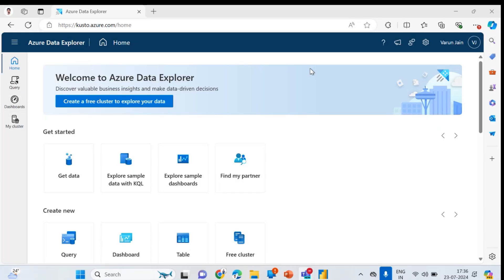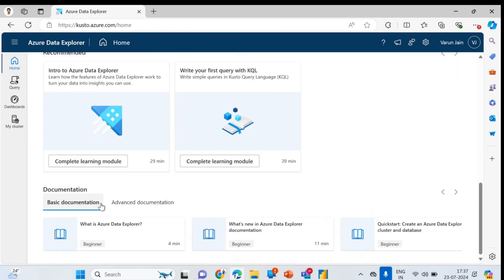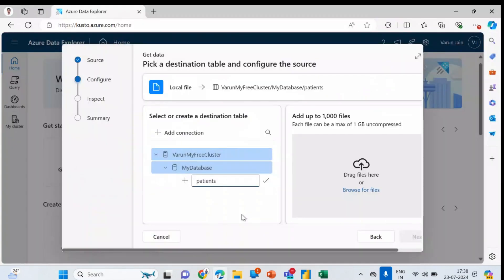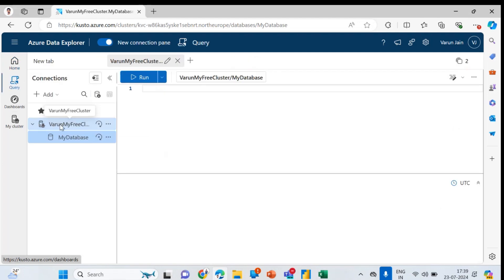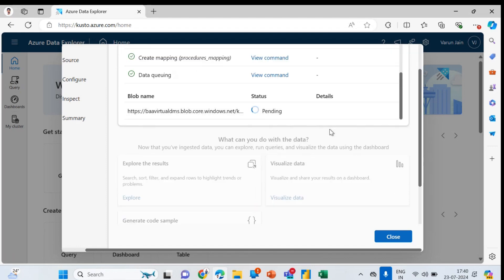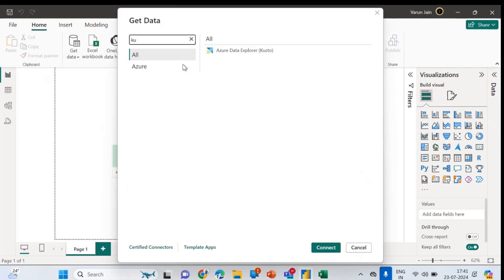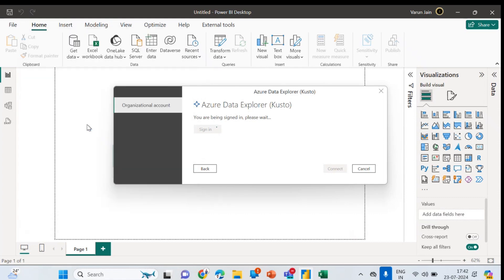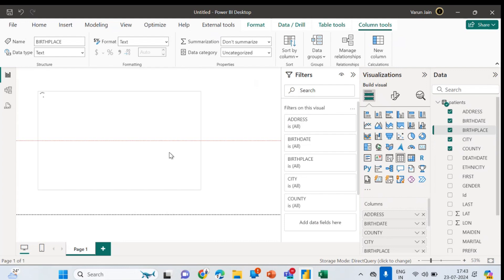How to get data from Azure Data Explorer to Power BI